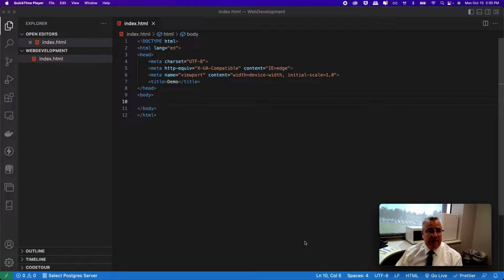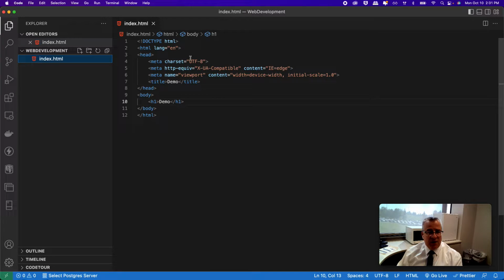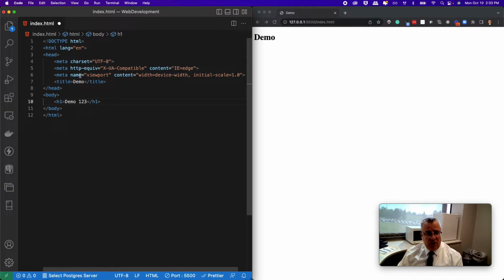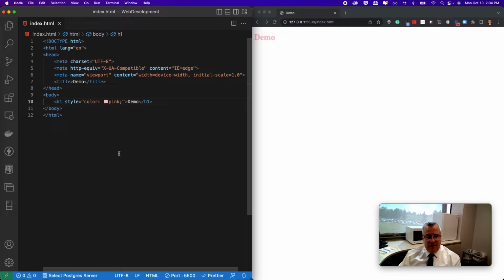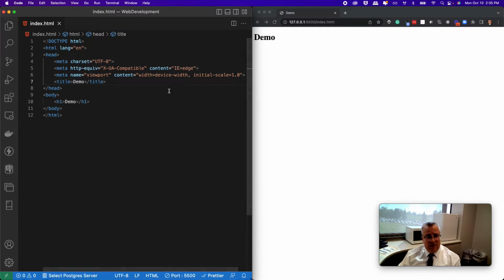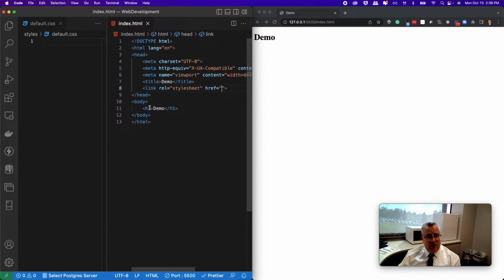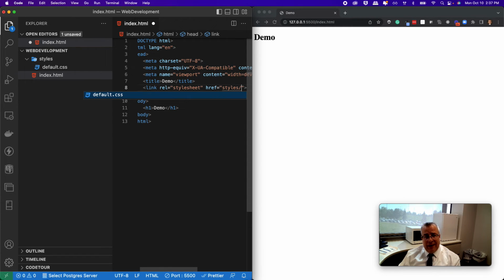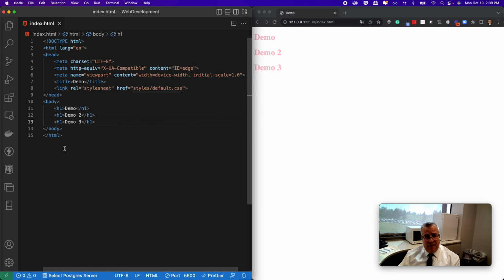How to add CSS to an HTML page (Good, Better, Best)